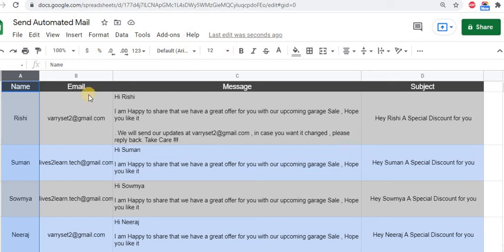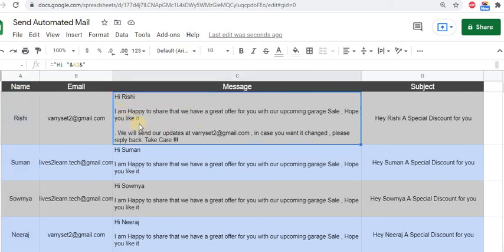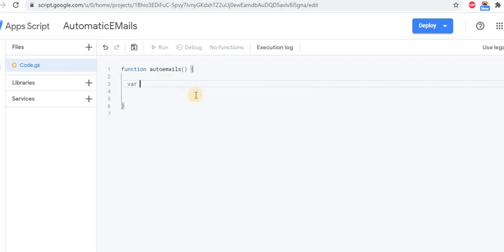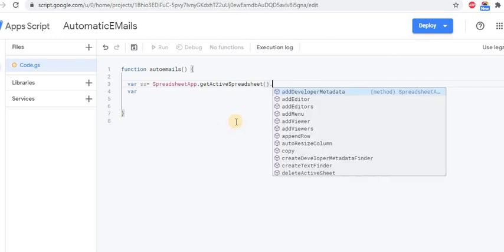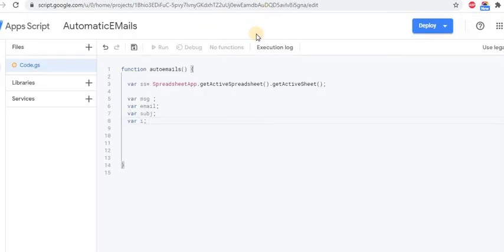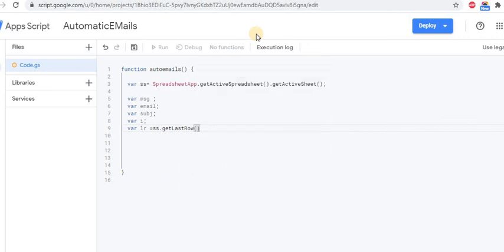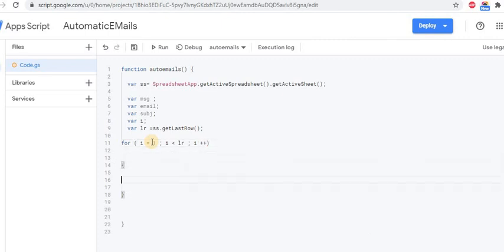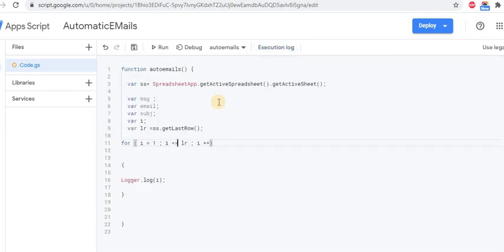Send Automated Mails from Google Sheets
This video teaches step by step how to send mails to your customers in one go